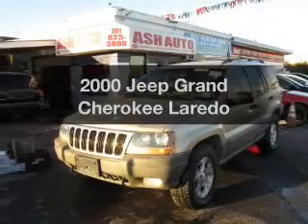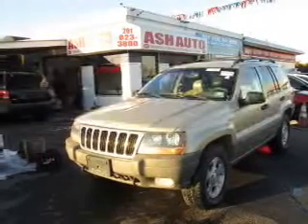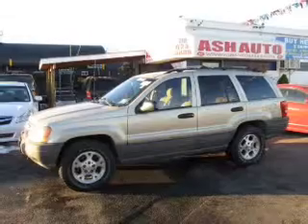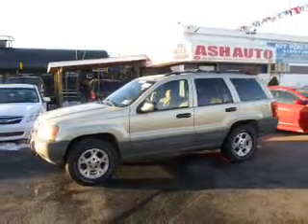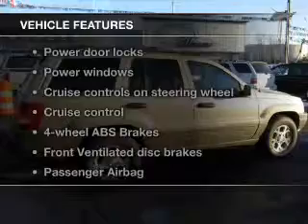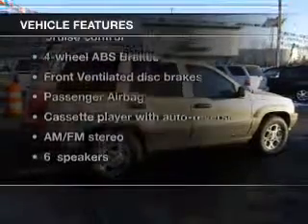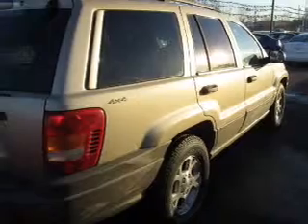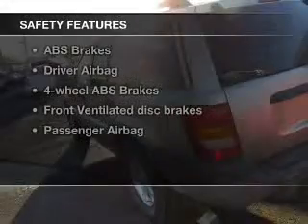2000 Jeep Grand Cherokee - Bayonne NJ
Year: 2000
Make: Jeep
Model: Grand Cherokee
Trim: Laredo
Engine: 4.0 liter inline 6 cylinder 12 valve
Transmission: 4-Speed Automatic
Color: Gold
Mileage: 97366
Address:
401 Rt 440